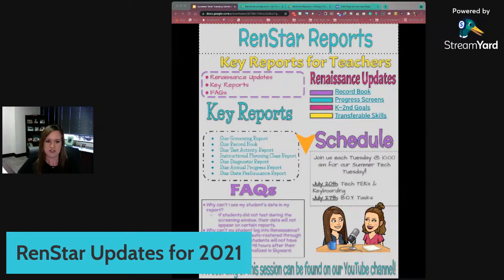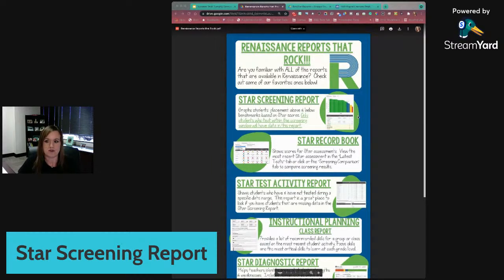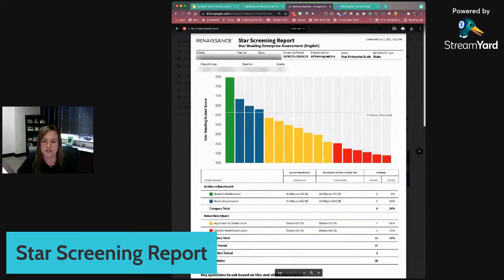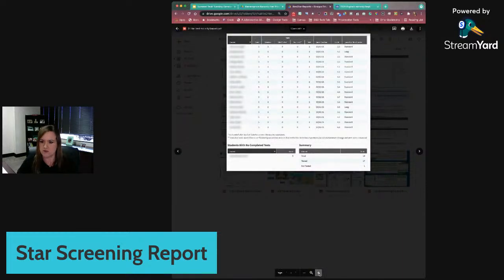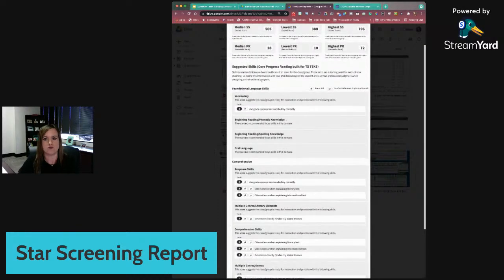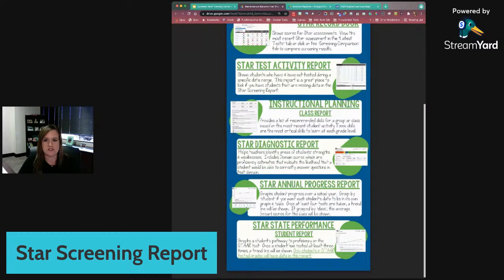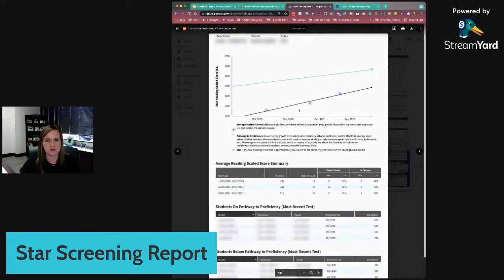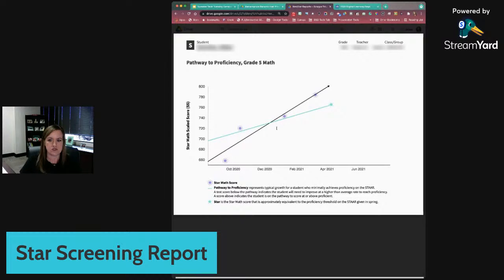Summer Tech Tuesday: RenStar Reports